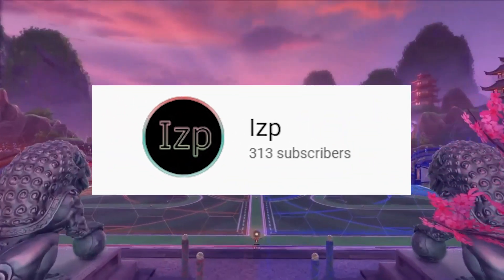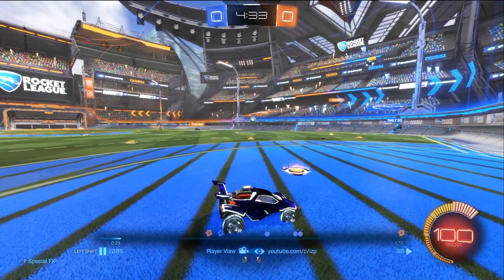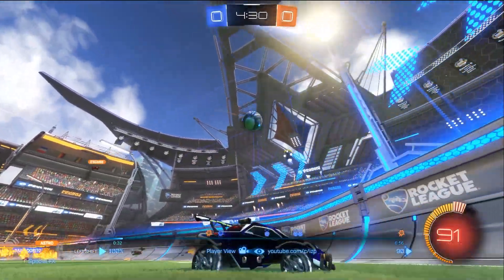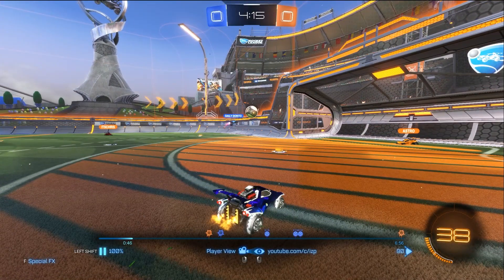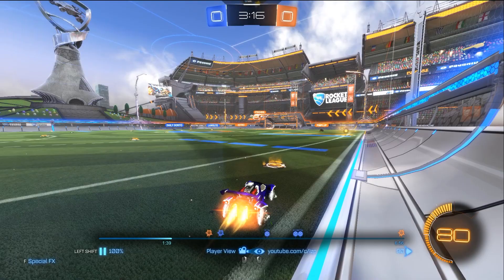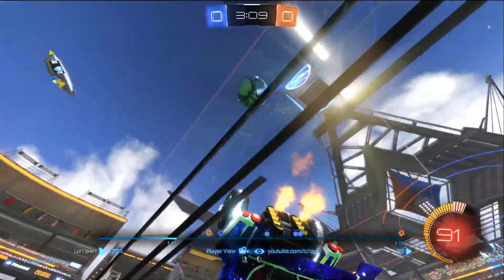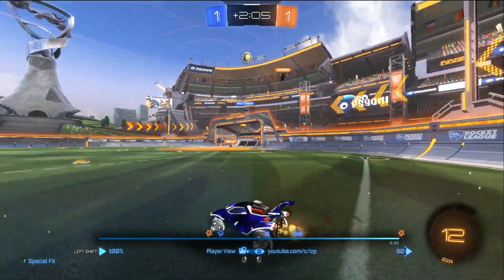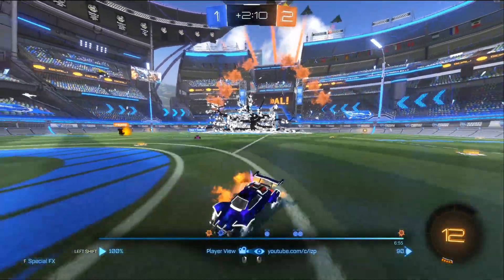Just HOW good is a GRAND CHAMPION?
Grand Champion. The exalted highest rank in rocket league. But just how good IS a GC? In this video I decided to look at some footage of my own gameplay and decipher what makes a Grand Champion good, and what I could still improve upon. I hope you enjoy the video!

About Me:
 -Rocket League GC
 -Coaching RL for over a year

Don't mind these ↓↓↓ ______________________________________________________________
How to get better at Rocket League
Rocket League Tutorial
Rocket League Coach
Squishy
Musty
Sunlesskhan
Virge
Wayton
Cbell
New Jhzer Flick
How to warm up
Rocket League
Muscle memory
Grand Champion
Tips and Tricks
How to rank up
New mechanic
Hel-Jump 2.0
Tonic Takeoff
UNLIMITED Boost
Skill Gap
Bigger or Smaller?
When solo standard does not go as planned?
Rocket League Highs and Lows 🔥 Heatseeker Edition 🔥
Rocket League Highs And Lows 💯 Rumble Edition 💯